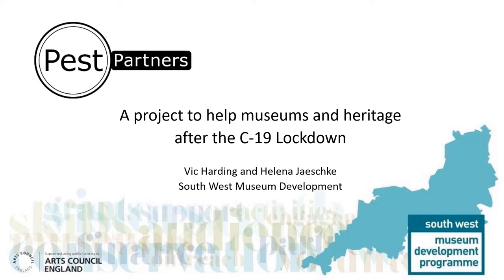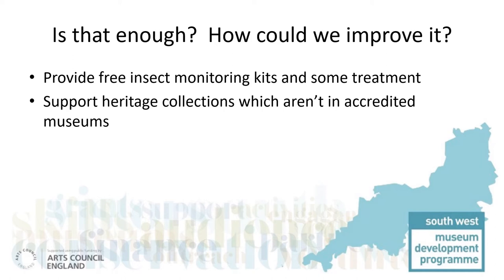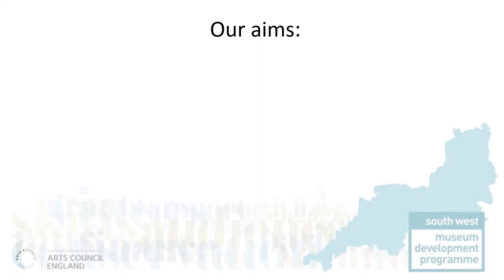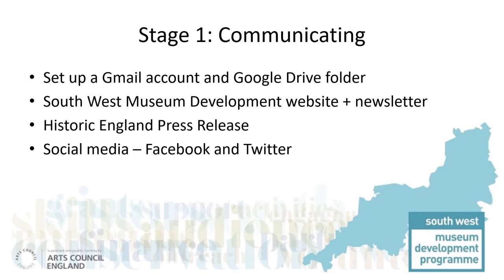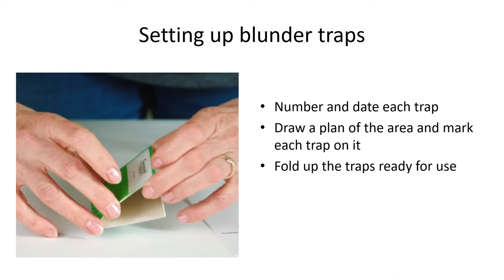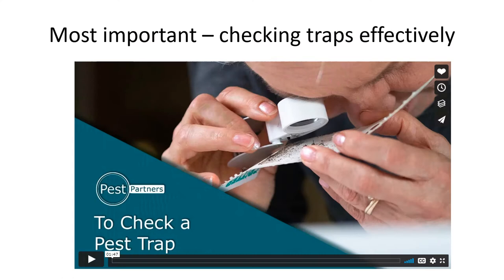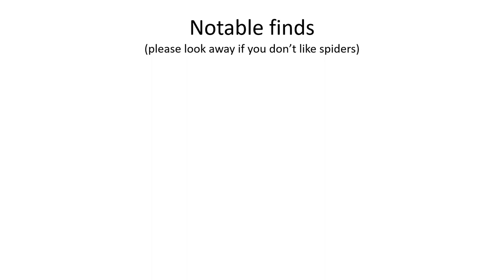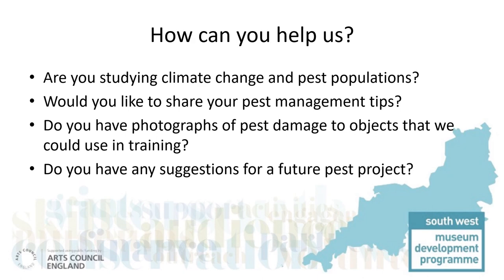M+H Autumn Series: Pest Partners: A project to help museums and heritage after the C-19 Lockdown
Pest Partners is a project funded by Historic England to help museums and other heritage organisations across the southwest cope with the problems caused by pests during and after spring 2020. This presentation will explain how the project was designed and the preliminary results to date.
Vic Harding, Programme Manager and Helena Jaeschke, Conservation Development Officer, South West Museum Development